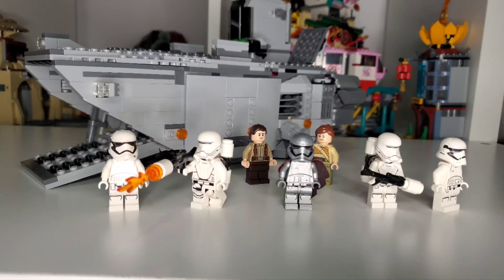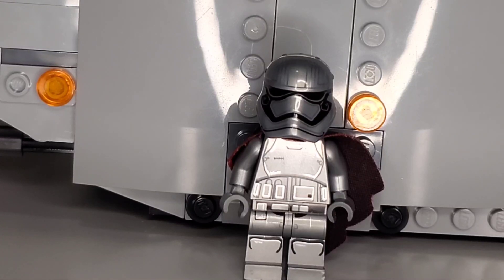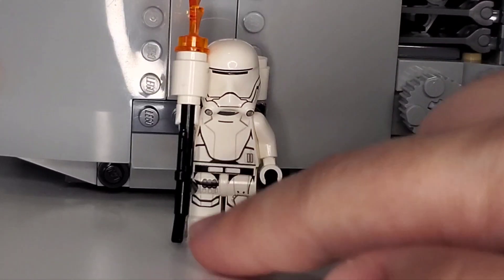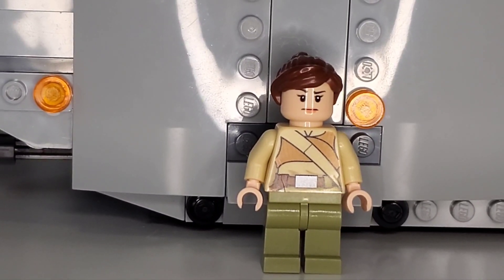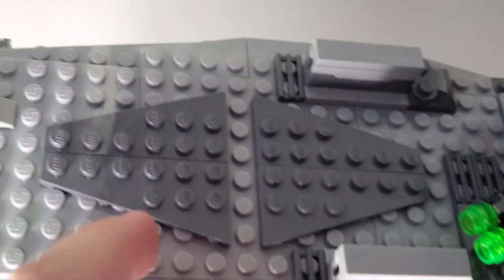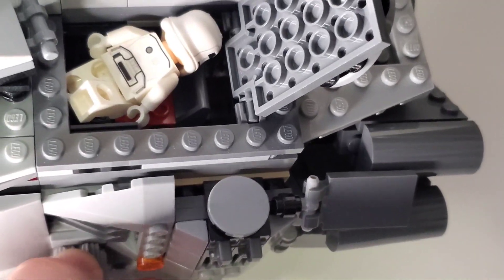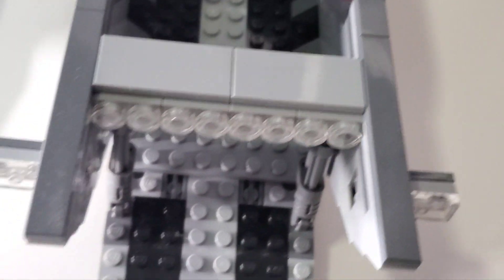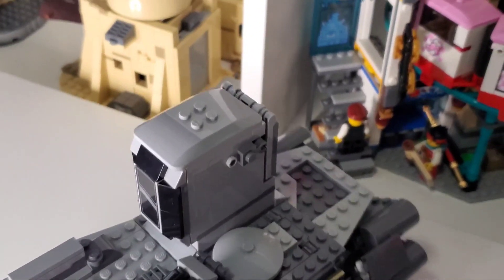Lego Star Wars First Order Transport Review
a thing that I picked up many months back